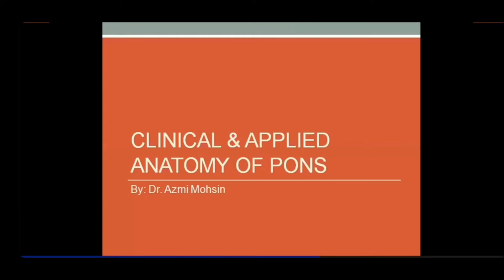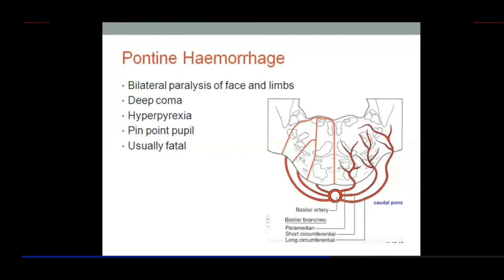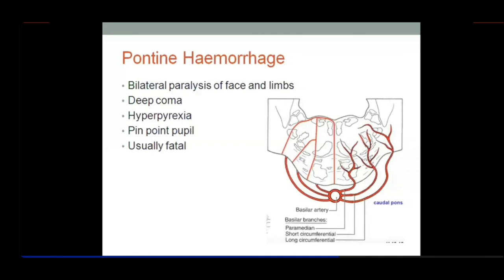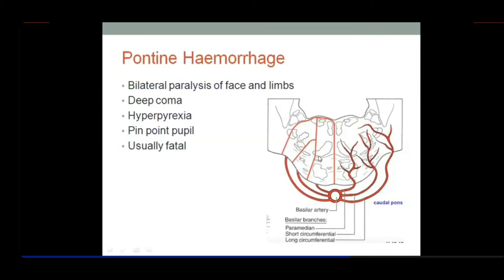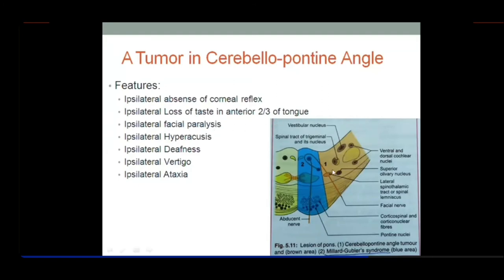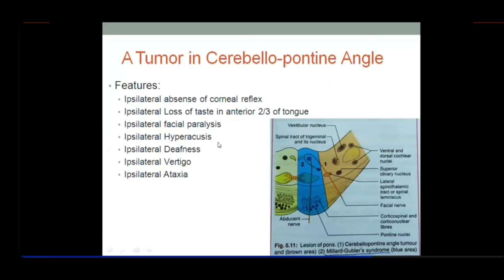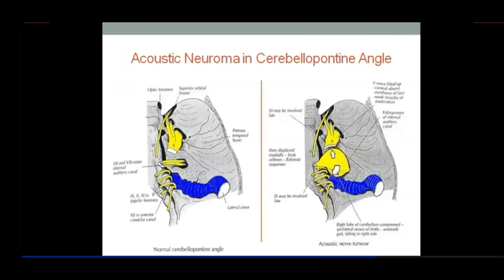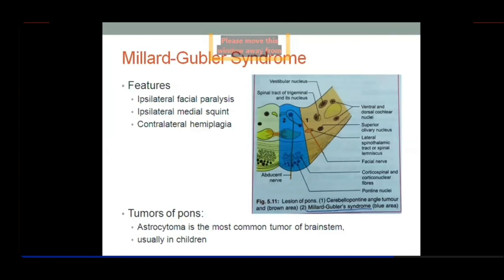Brainstem: PONS: Clinical Anatomy: Millard Gubler Syndrome, Pontine Haemorrhage. By Dr. Azmi Mohsin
This lecture includes:

Neuroanatomy
Clinical and applied anatomy
Pontine Haemorrhage
Pin point pupil
Cerebello Pontine Angle
Acoustic neuroma
Millard Gubler Syndrome

By:
Dr. SAM
Live lecture recorded on 17 September 2020